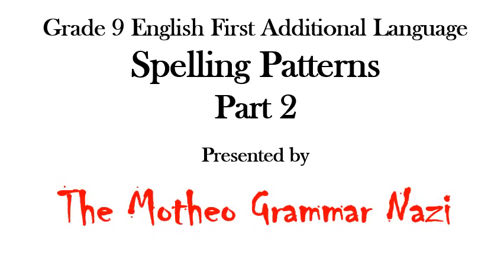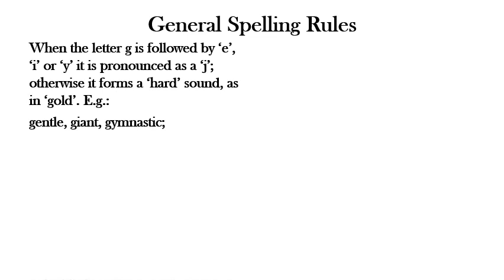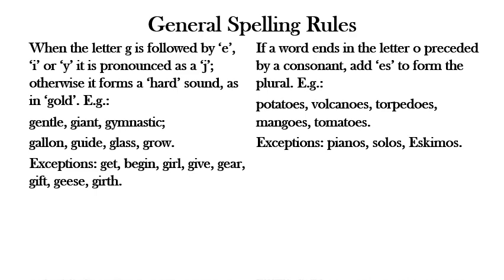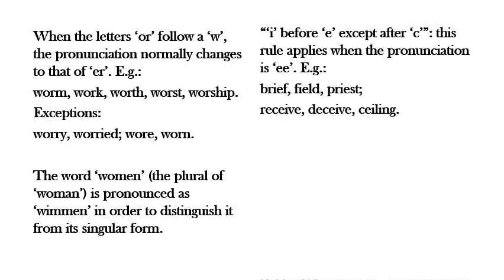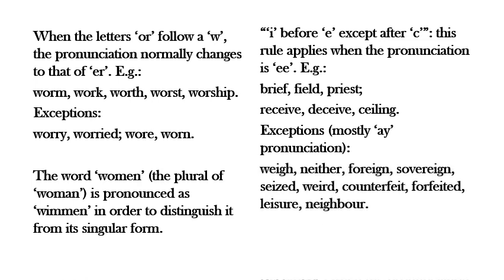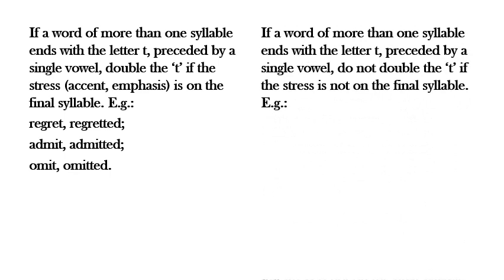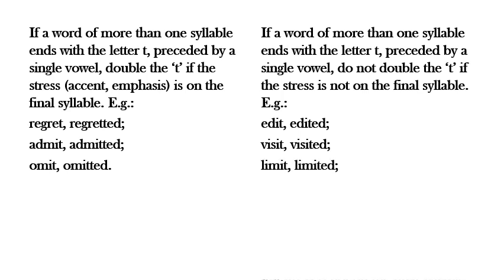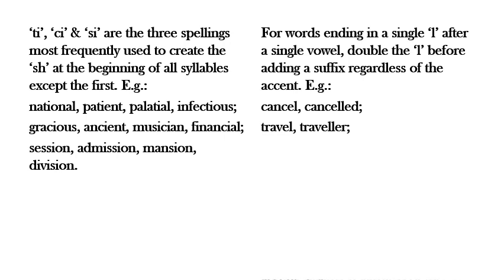Gr 9 Lesson 13 Spelling Patterns Part 2